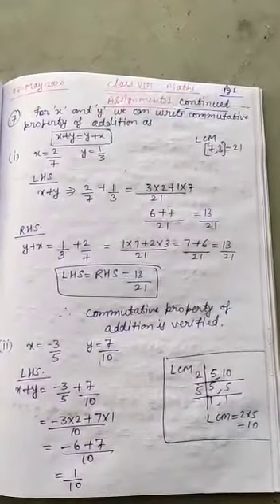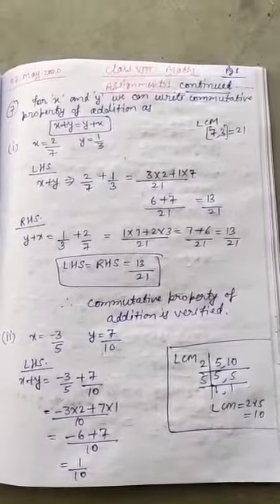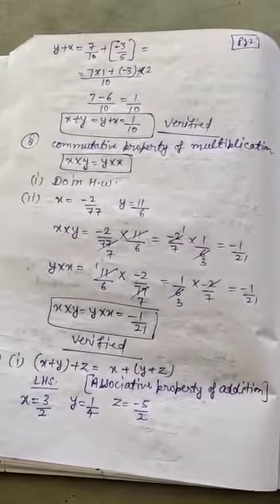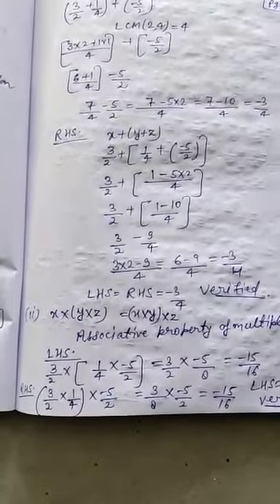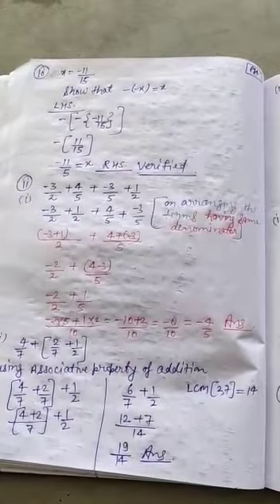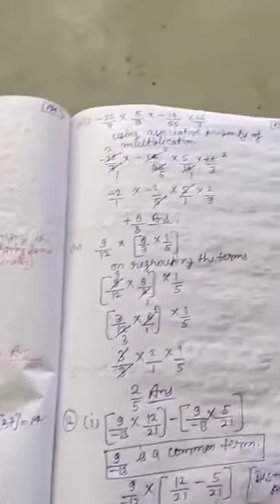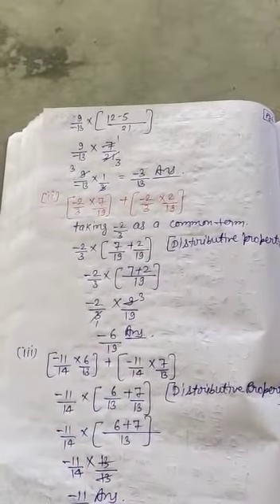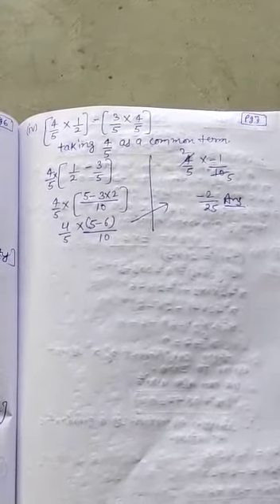May 7, 2020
Video from SANTOSH KUMAR GANGWAR